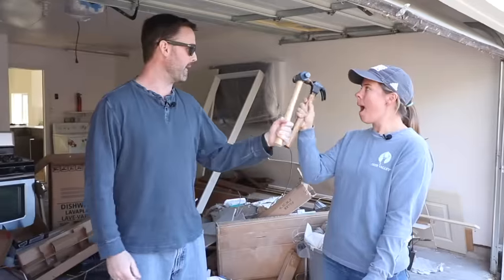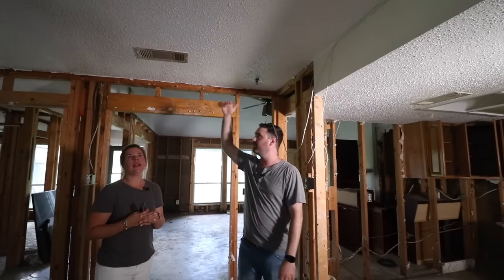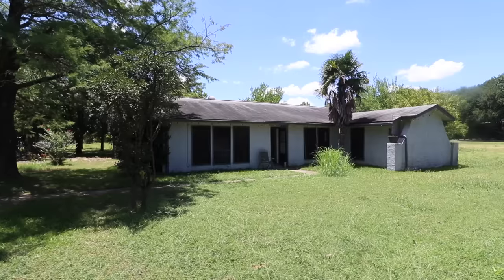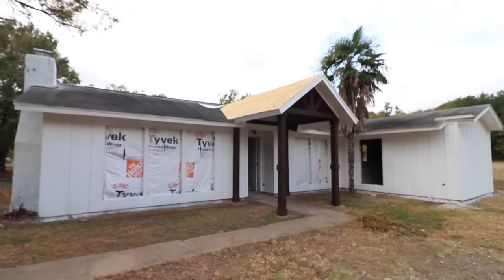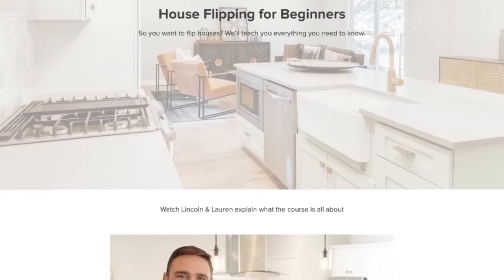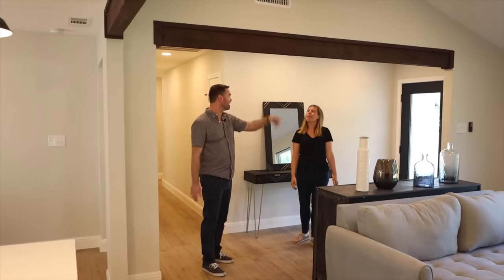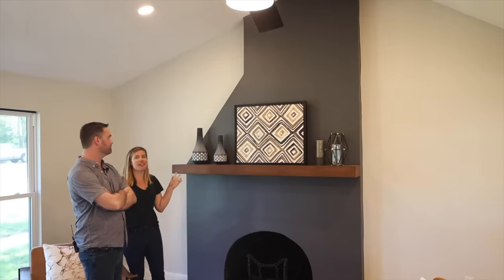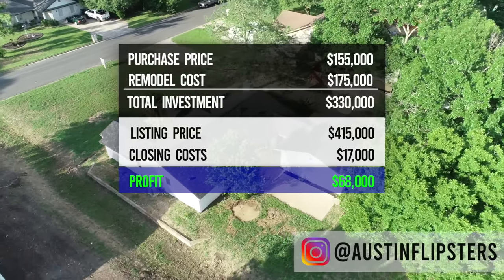Modern Farmhouse Renovation | Before & After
The Flipsters are back! This time they are transforming a dilapidated, water-damaged home in Manchaca, TX into a modern farmhouse style dream home.

Want to flip houses yourself? We’ll partner with you to start your flips.

Live in the Dallas or Austin area? Let us renovate YOUR home, click this

Exterior Paint: Sherwin Williams Dover White
Exterior Doors/Trim: Sherwin Williams Tricorn Black
Interior Paint: Sherwin Williams Drift of Mist
Interior Trim: Sherwin Williams Extra White
Fireplace: Sherwin Williams Peppercorn

Bathroom Vanity Lights
Vanity Faucets
Vanity Hardware

Kitchen Pendants
Kitchen Backsplash
Kitchen Counters: White Quartz
Kitchen Faucet
Cabinet Knobs
Cabinet Pulls
Dining Light

Linen Closet Items:
Beach Towels
Wash Cloths
Disposable Razors
Hydrogen Peroxide
Essential Oils
Bubble Bath